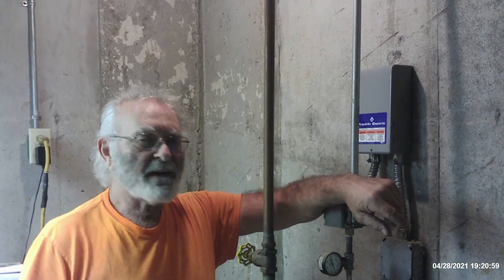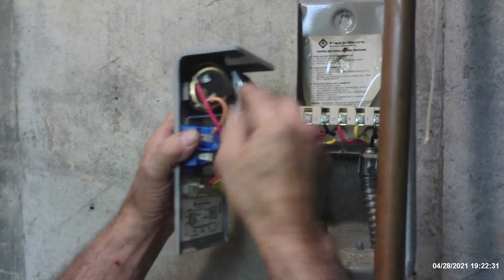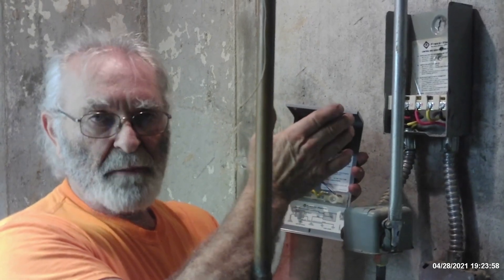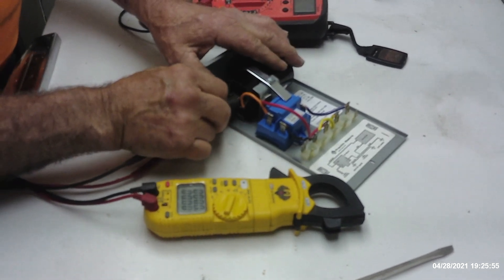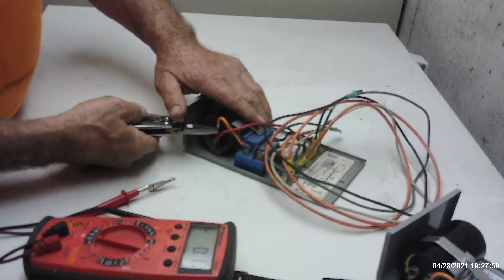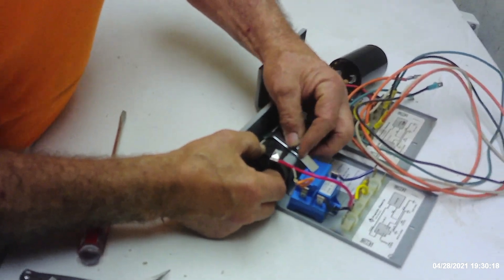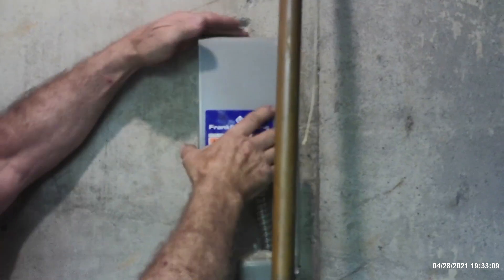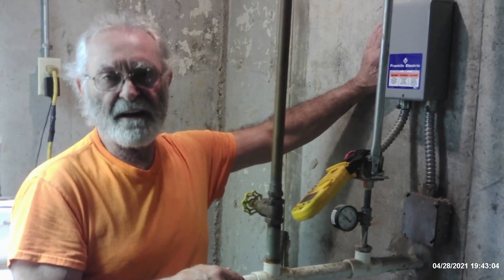Submersible Pump Control What's Inside How Does It Work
SAFETY ALERT:  DO NOT WORK ON AN ELECTRICAL DEVICE UNLESS YOU ARE COMPETENT AND CAPABLE OF PROPERLY DOING SO.  More people die annually working on household voltages than all other higher voltages combined.  The reason being that those that work on higher voltages have the proper training to do so and the "Average Joe Homeowner" has no training whatsoever. So please don't think a video listed as entertainment will be sufficient enough to qualify you to work on your own devices.  This video is just to demystify what goes on inside those control boxes.
Water is one of those things a human just cannot live without. Heck our bodies are comprised of roughly 65% of it to start with. But there are other reasons besides sustenance that requires water. cleansing and sanitation. Well, technically you can take a bath in milk. but we can't all be like Cleopatra. There are ordinances against having cows in most residential neighborhoods these days. and then you'd have to feed it and take care of it and haul off the poop. Not cool. So that's why water is so important. We think nothing of turning on a faucet or shower valve and stepping into a seemingly endless supply of cool (or warm) fresh water. That is until you can't because the well quit pumping. You city livers are fortunate in not having that issue to deal with. Us guys out in the country are on our own !! My son found himself in that predicament just the other evening. Yes, it never fails to fail at the most inopportune time. Ironically I had stepped out of my own shower just literally minutes before the phone rang. Late in the early evening, shed closed up and locked, trusty old truck locked inside, all smelly good and clean with my Old Spice rockin' it. and BOOM. There goes the evening !! LOL. No matter, if it were me needing something, my son would drop what he's doing and be here in a flash. well actually in an F350, but you get what I mean.
    Luckily his problem was a simple one, easily taken care of and really didn't take but half an hour to get back on line.  Heck we got it done quicker than he could've milked enough out of old Bossy to even wash his feet !!  Sometimes you get lucky.
Remember, the video as well as the description is to be viewed as entertainment. except for the stuff in ALL CAPS at the top. That's serious.